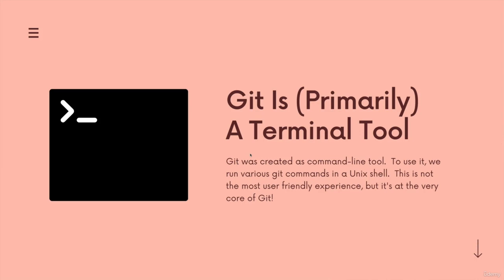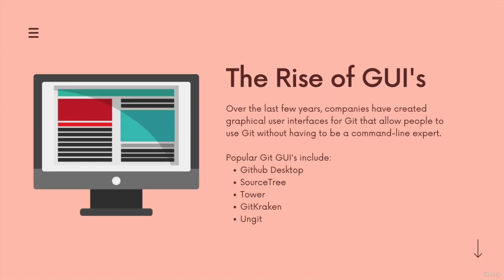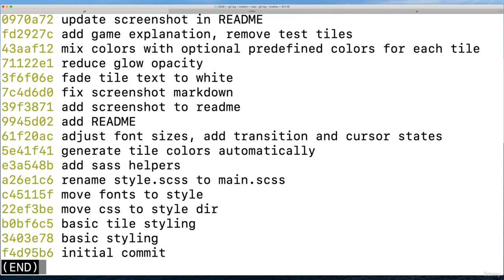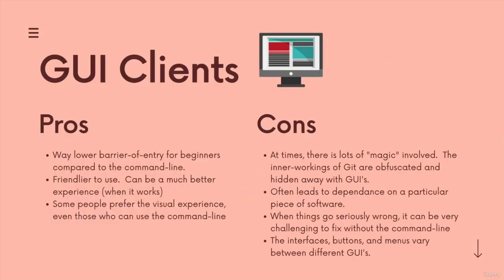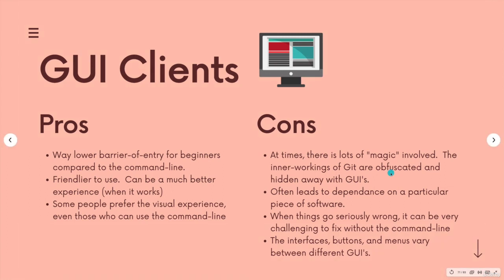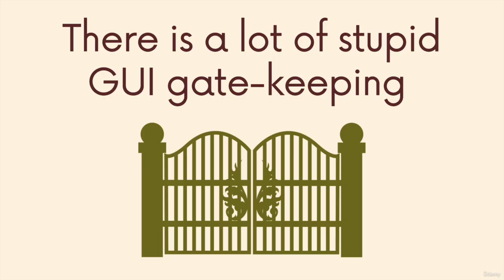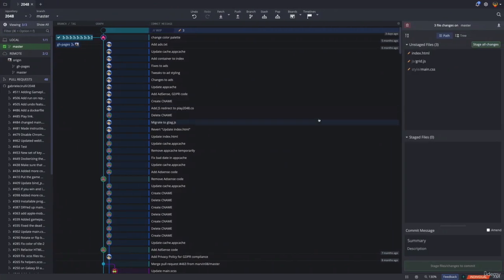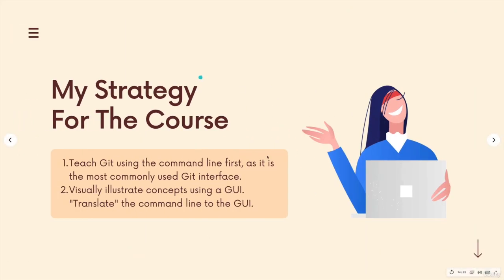002 Installing Git Terminal Vs GUIs